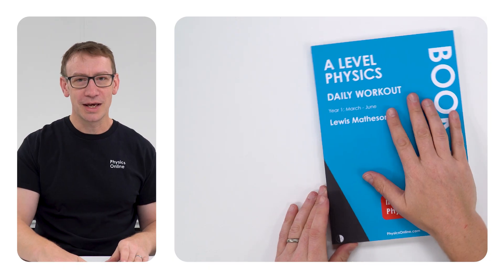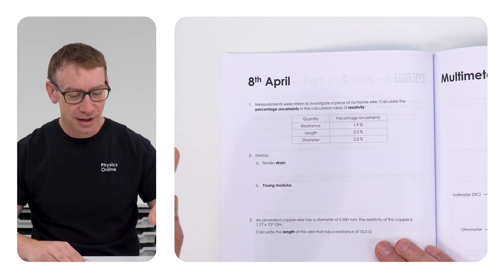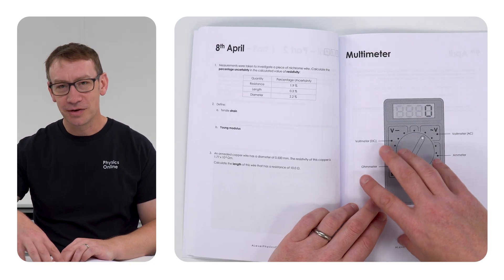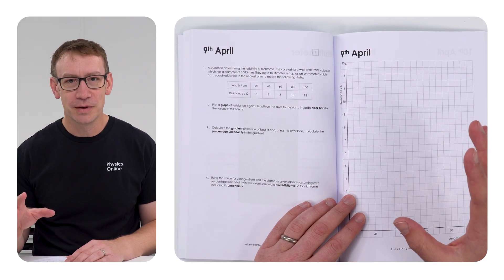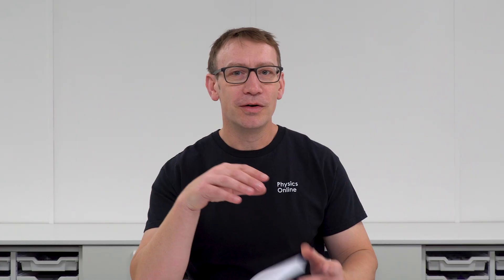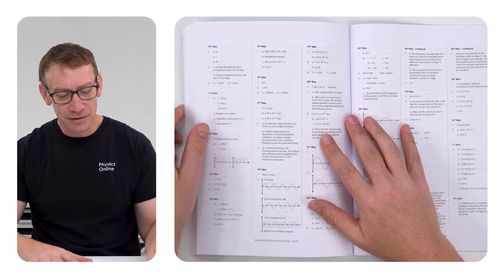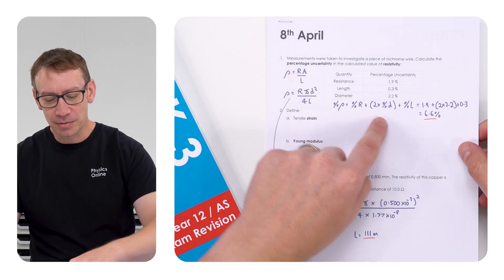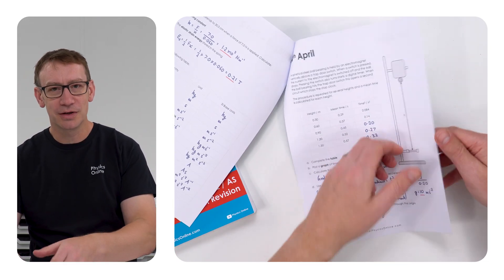Year 12 Easter Plan - A Level Physics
Lewis

📖 CHAPTERS
00:00 Year 12 have it easy!
01:22 This is my plan
04:17 What will happen if you buy the book?